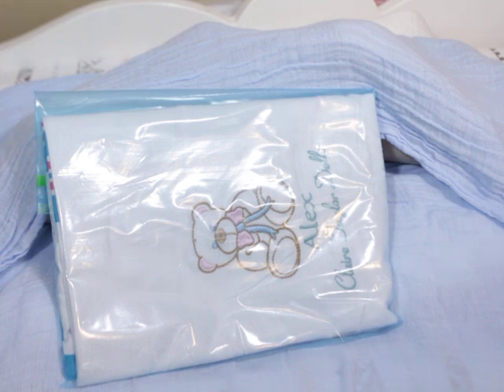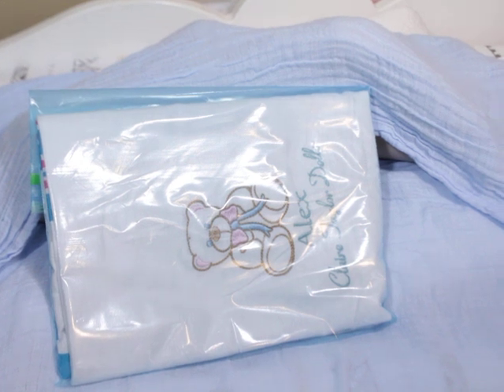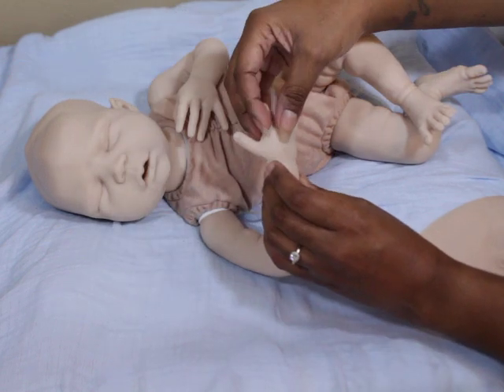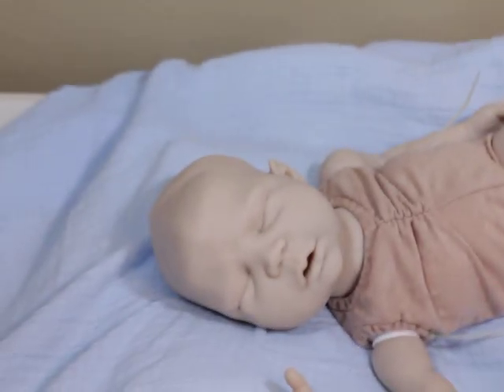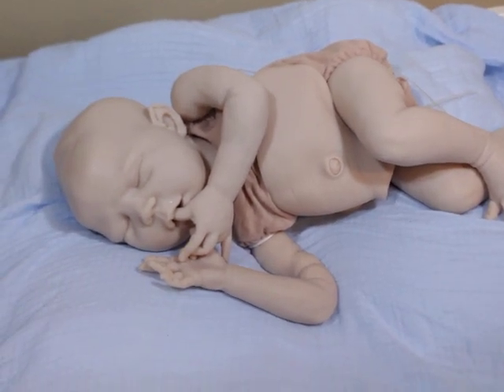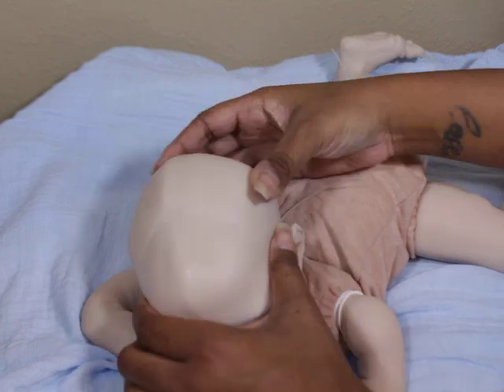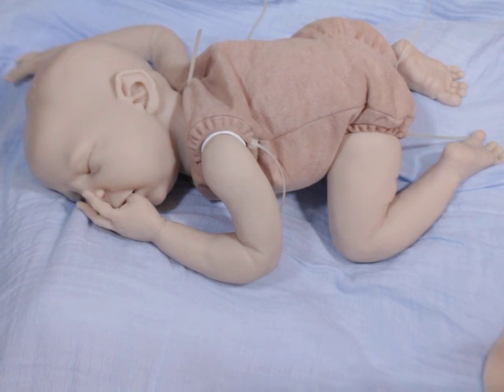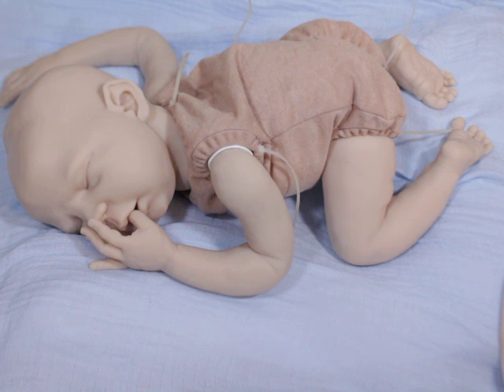Alex by Claire Taylor Box Opening!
Here is my address:
731 Duval Station Road Suite 107-184